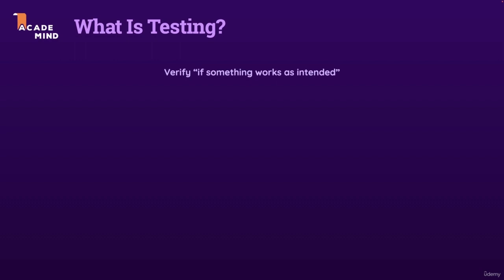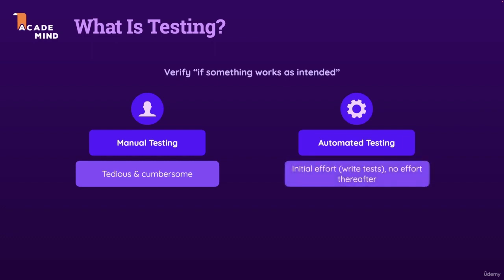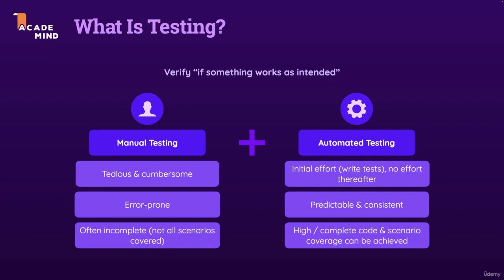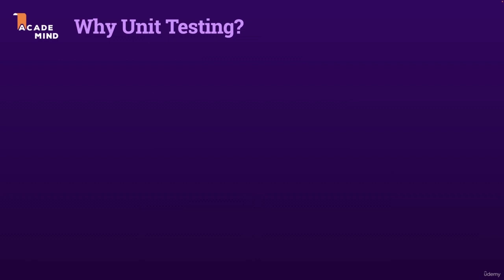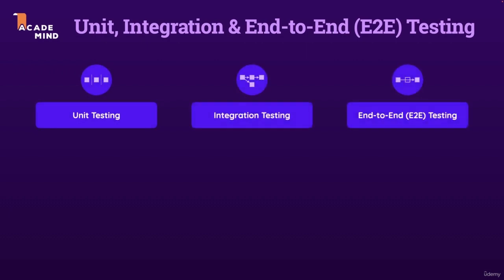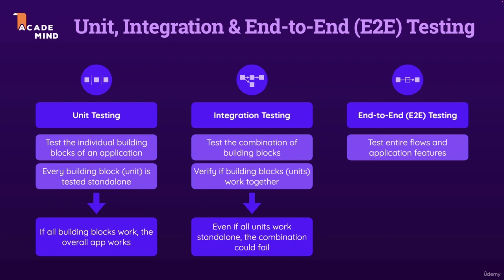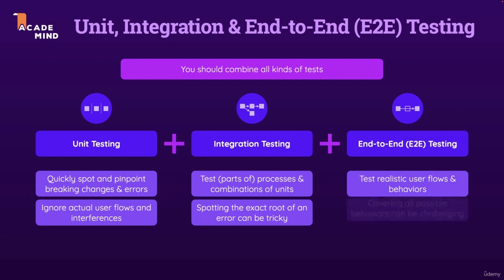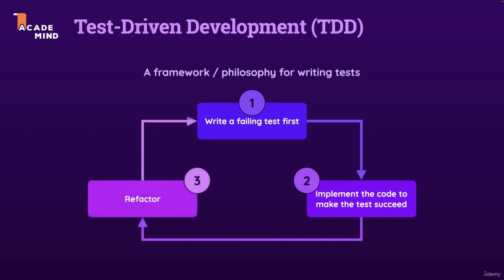Java Script Nit Testing - A Practical Guide. №1